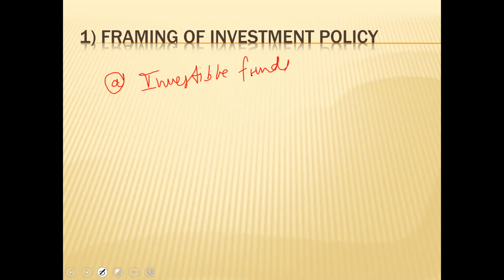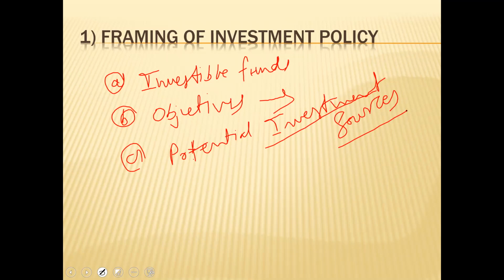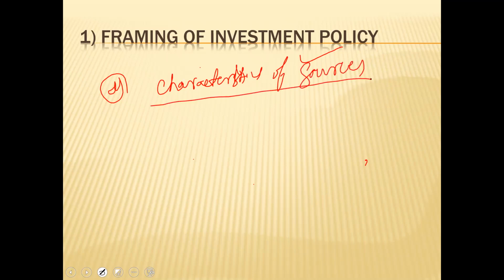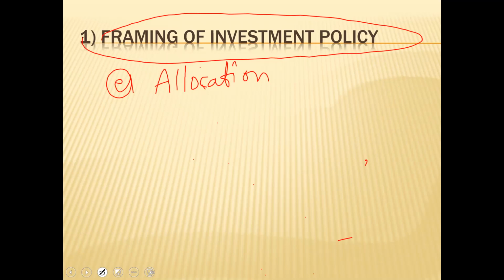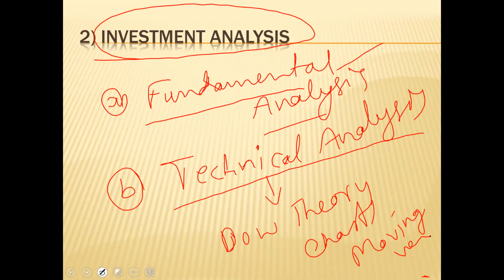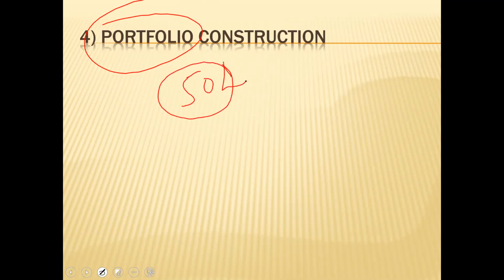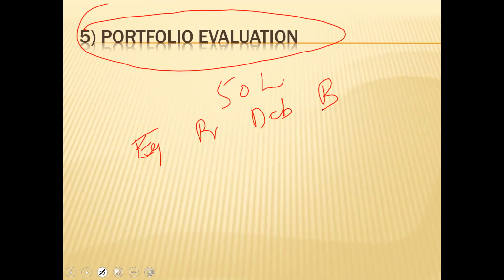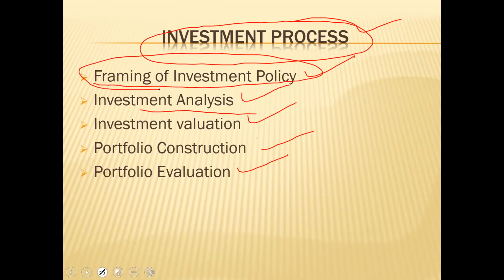Investment Process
Document from Yashvanth G Nayak